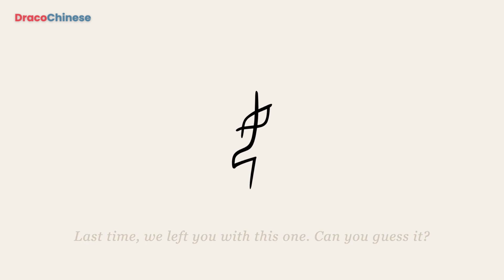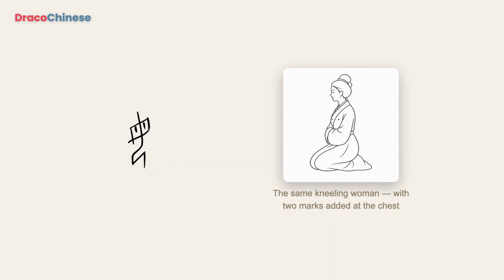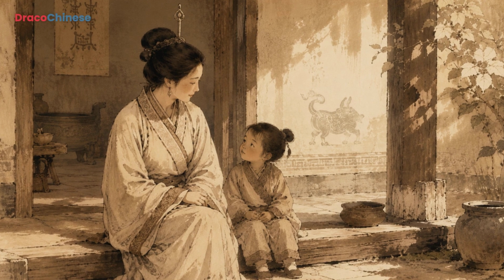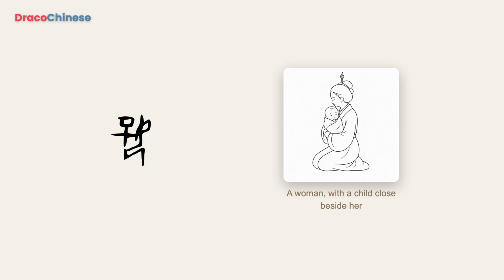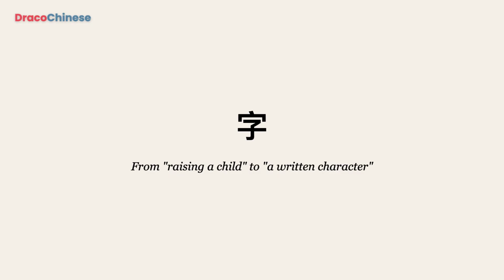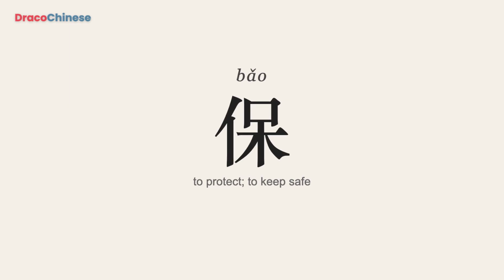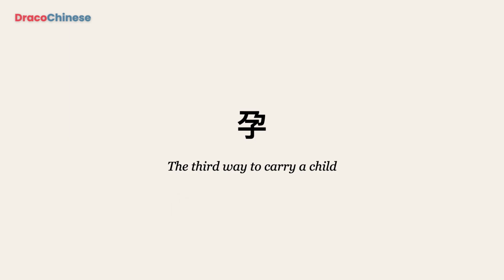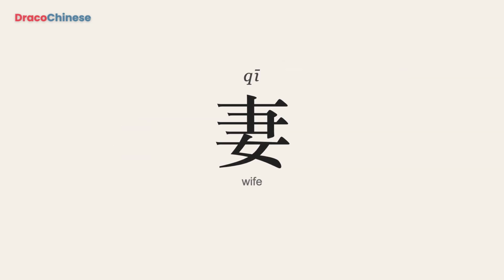The Origin of Chinese Characters — Woman & Child | Hanzi Evolution (Ep. 2)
女 (woman). 母 (mother). 好 (good). One kneeling figure and one swaddled child, combined again and again to spell out motherhood, safety, and family.

Last episode, we traced one standing figure through eleven transformations — and left you with a shape to guess. This episode picks up exactly where that cliffhanger left off.

In this episode, we follow a second body through the same system: a kneeling woman. Add two dots to her chest, and she becomes 母 (mother). Set a child beside her, and together they spell 好 (good) — probably the first word most Chinese learners ever say. Put a roof over that child, and you get 字, the very character in the word for "Chinese character" itself. And a hand reaching for her hair becomes 妻 (wife) — a character whose origin scholars still debate.

This is Episode 2 of Hanzi Evolution, a series that traces Chinese characters back to where they were born: the picture each one started as, the story behind it, and how it turned into the character people write today.

Whether you're learning Chinese, love etymology, or just enjoy a good historical mystery, this series is for you.

Characters in this episode: 女 (nǚ), 母 (mǔ), 每 (měi), 子 (zǐ), 好 (hǎo), 字 (zì), 保 (bǎo), 孕 (yùn), 安 (ān), 妻 (qī)

Timestamps:
0:00 女 (nǚ)
0:47 母 (mǔ)
1:00 每 (měi)
1:57 子 (zǐ)
2:24 好 (hǎo)
3:05 字 (zì)
4:02 保 (bǎo)
4:39 孕 (yùn)
5:10 安 (ān)
5:48 妻 (qī)
6:17 Recap: Woman & Child